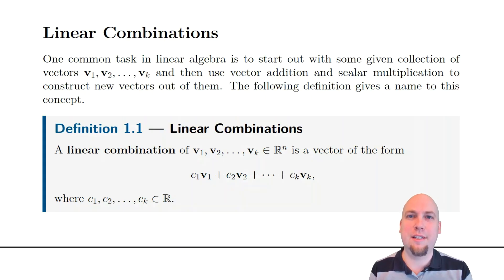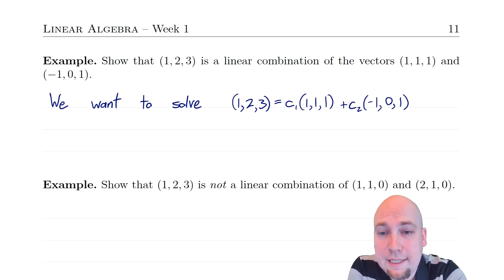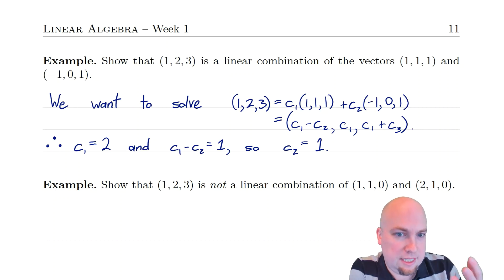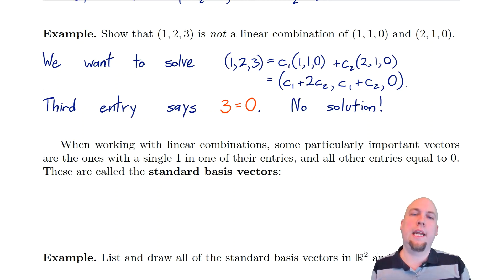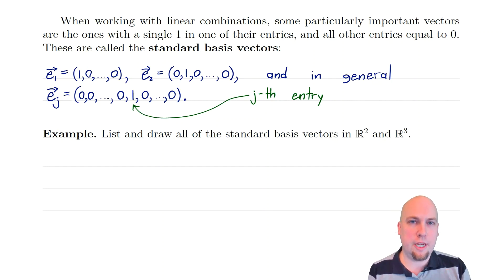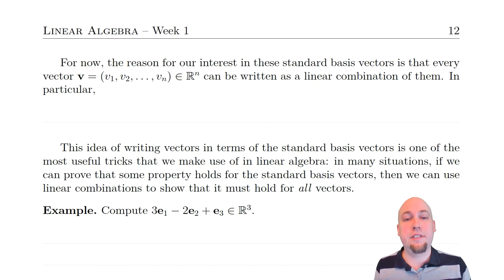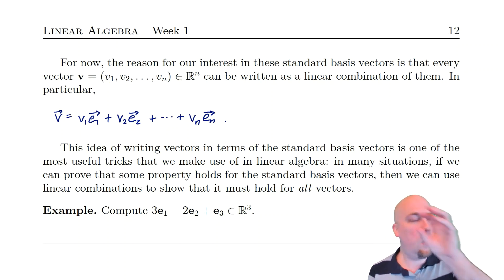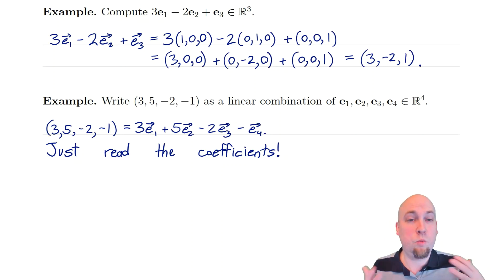Linear Algebra - Lecture 3: Linear Combinations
We introduce linear combinations, which are a way of building vectors out of a given fixed set of vectors. We also introduce the standard basis vectors, which can be used to build any vector via linear combinations.

Timestamps:
00:00 - Introduction and definition
01:22 - Examples
05:56 - Standard basis vectors